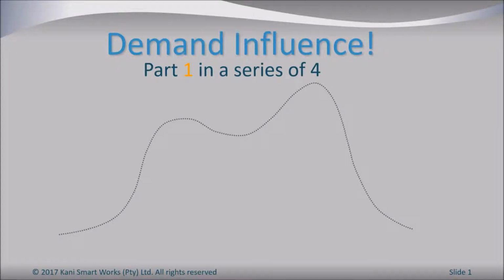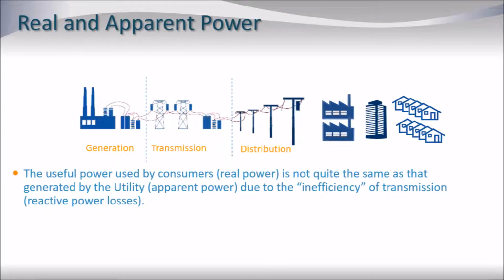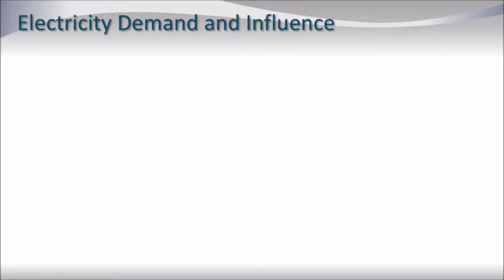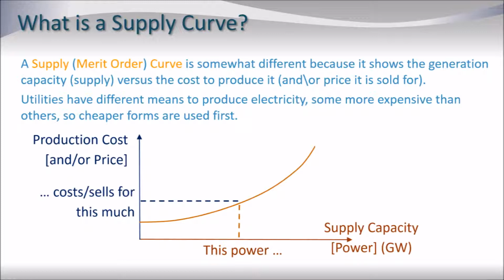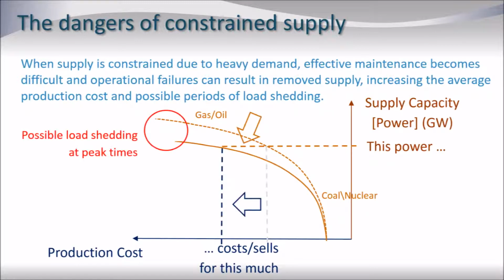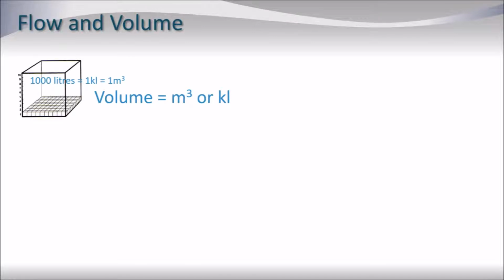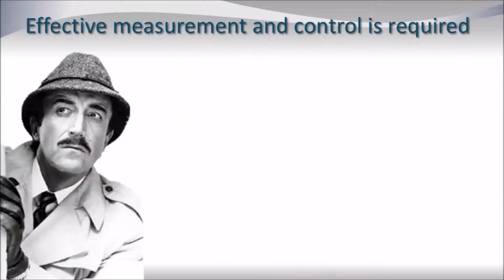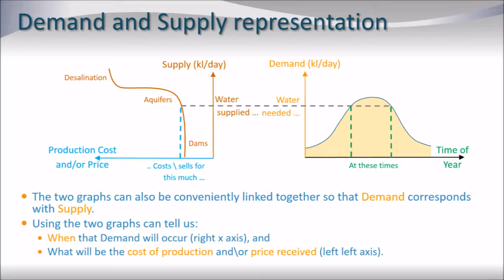Part 1 - Demand Influence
This is part 1 of 4 in the series on understanding the relationship between Supply, Demand, Tariffs and Prepayment.

This video provides a basic introduction to understanding the relationship between supply and demand with respect to electricity and water.